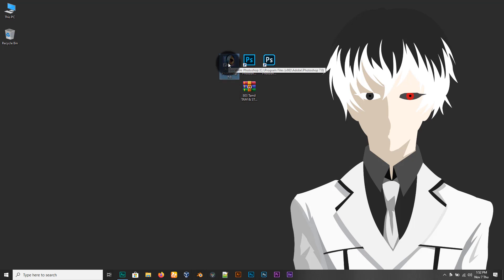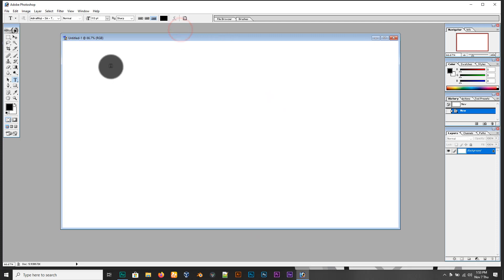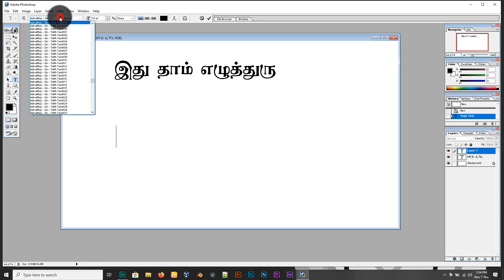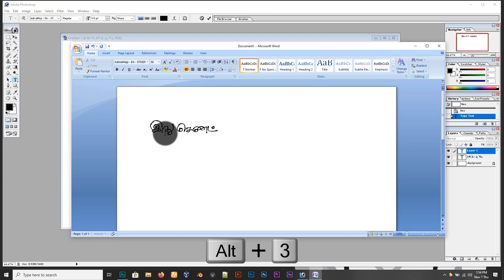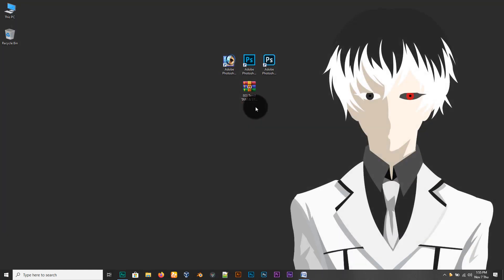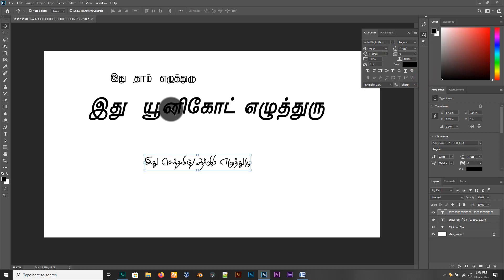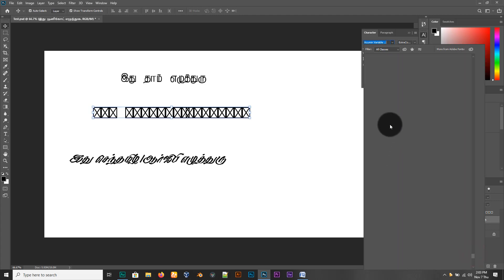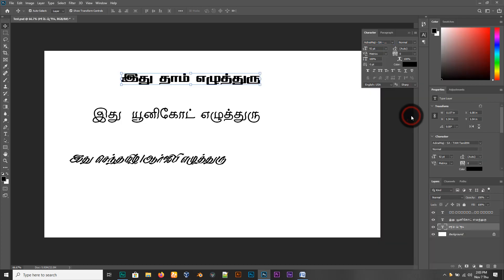How to Type Tamil in Photoshop v7 to CC2020 | Easy Method | 1000+ Fonts | Tamil Tutorial | Part 3/3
If you've any doubt post it in comment section. I'll try my best to answer. Thank you...

Download links are listed under Part 1&2 Video descriptions.